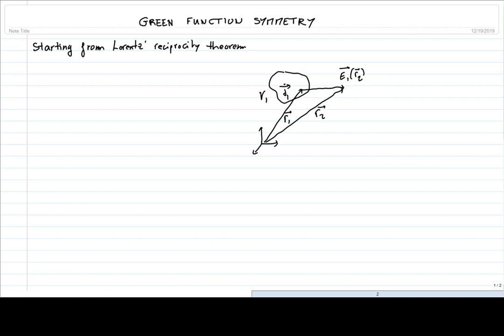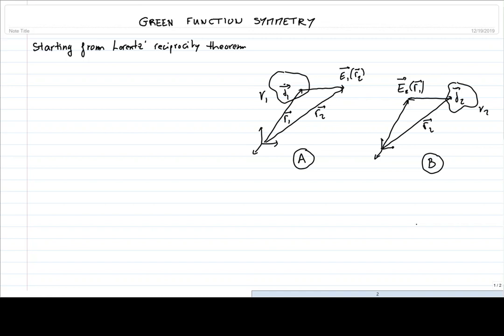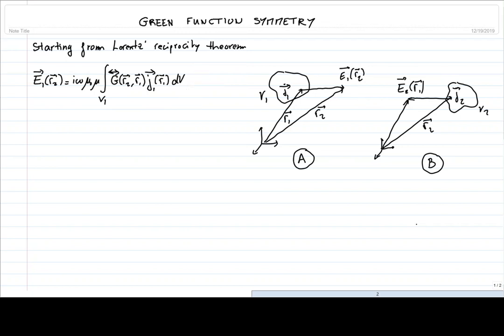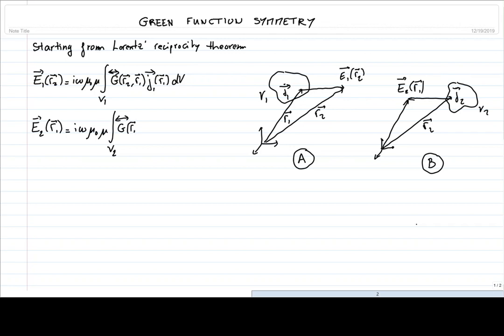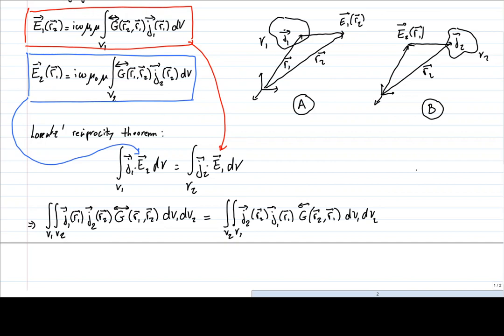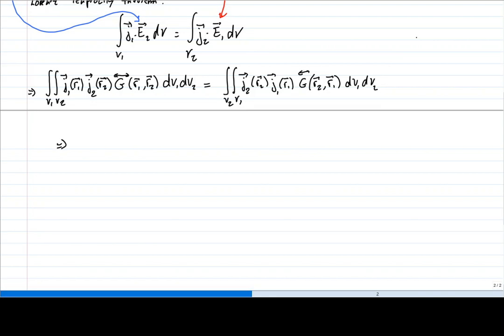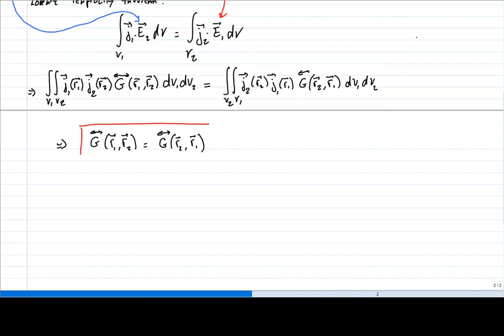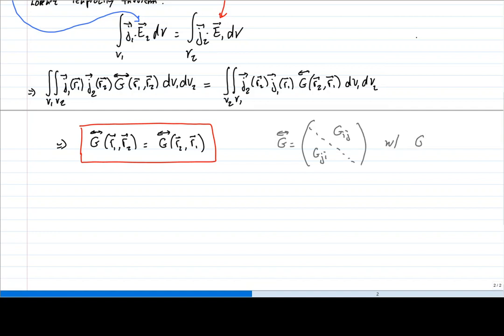Nanophotonics & Plasmonics - Ch. 2 | Green Tensor Symmetry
Chapter 2 | Theoretical Foundations: Electrodynamics

Part 3: Proof of Green Tensor Symmetry